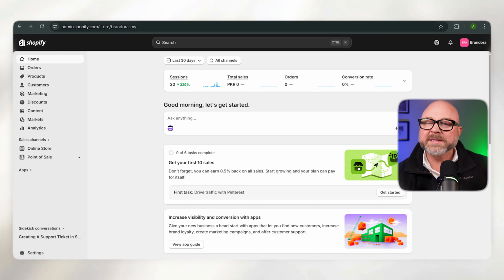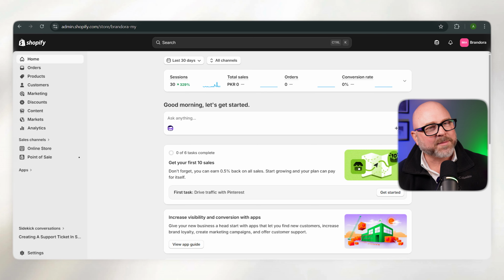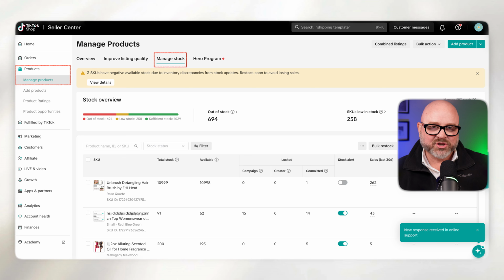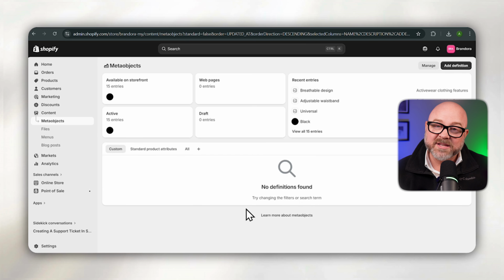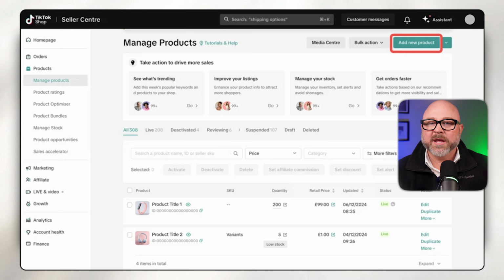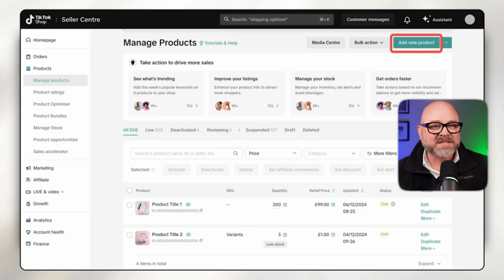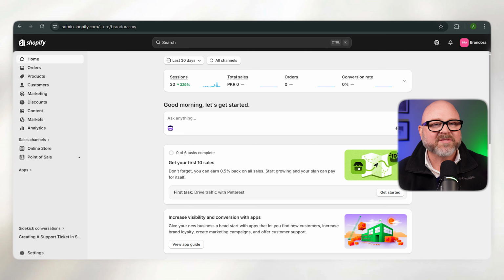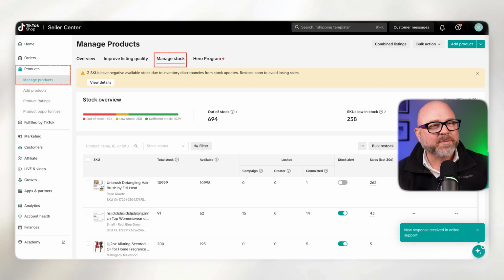Shopify vs TikTok Shop: Which Is Better for Selling Products Online?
Compare Shopify vs TikTok Shop and see which platform is better for selling products online. In this video, we look at the differences between building your own Shopify store and selling through TikTok Shop, including traffic, branding, fees, control, checkout, and long-term ecommerce growth. If you’re choosing where to sell your products, this comparison will help you decide.